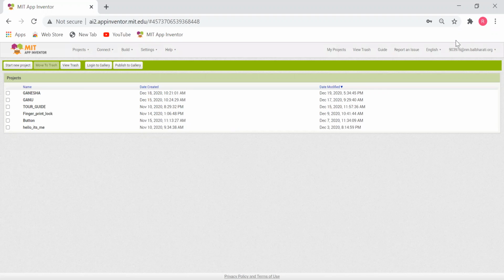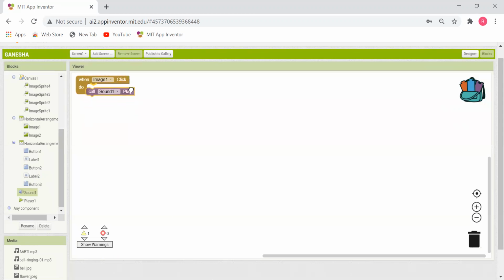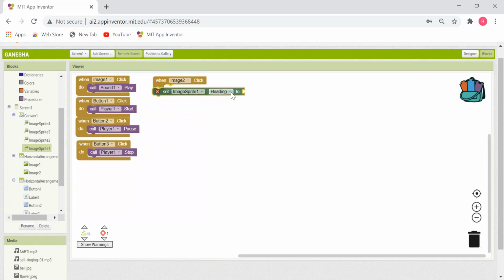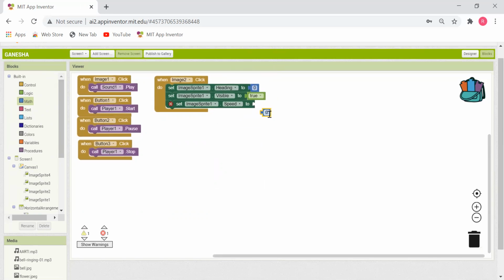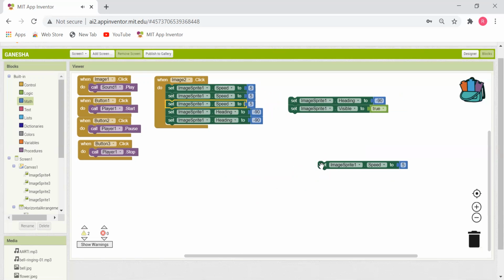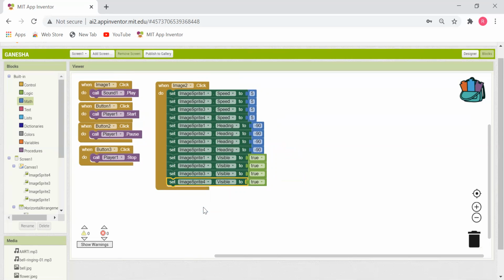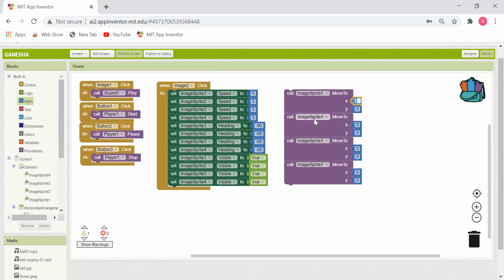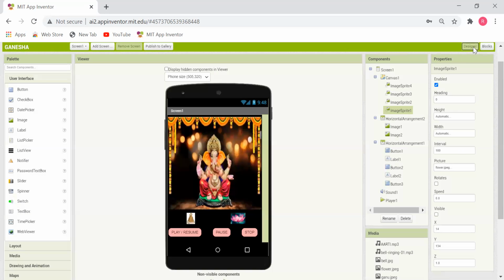MIT APP INVENTER APP13 PART-2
This is a basic, simple app made for fun (Made with few components and blocks).